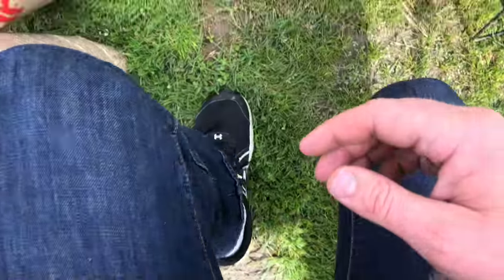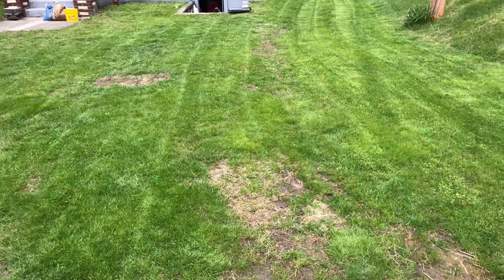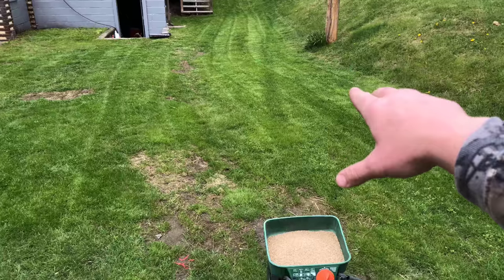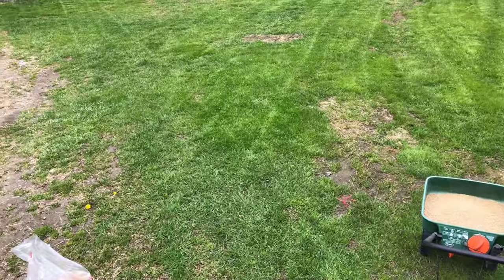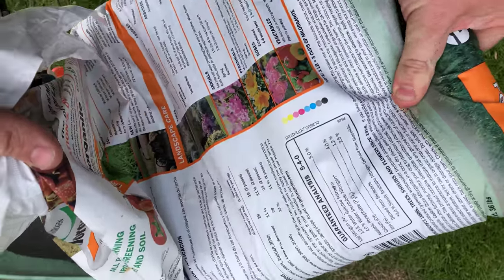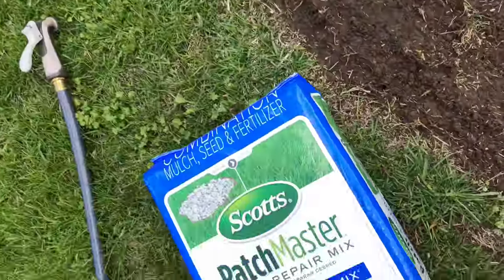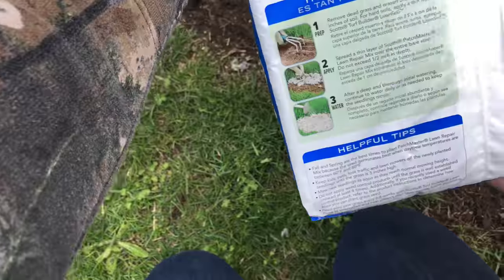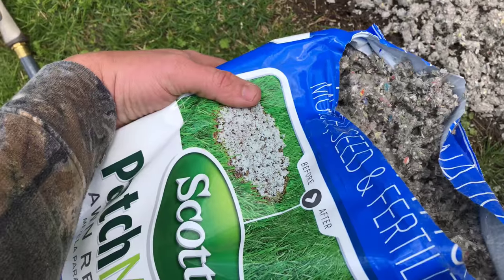Spring Over Seeding and Scott’s Patch Master